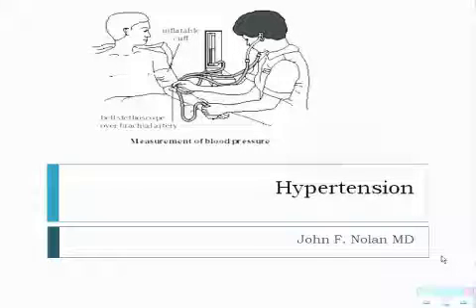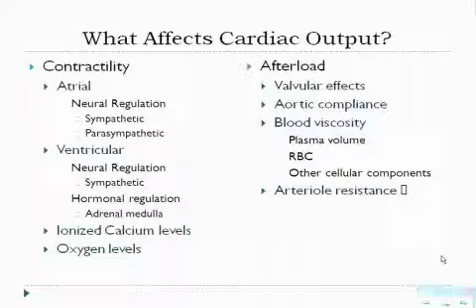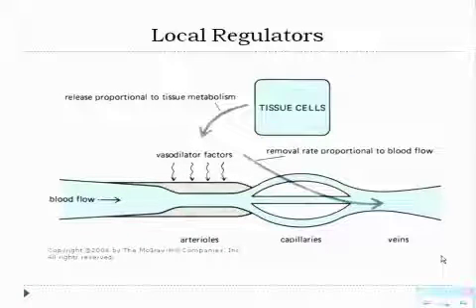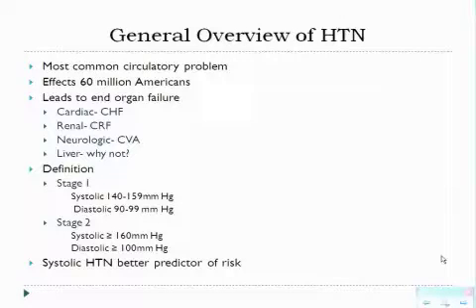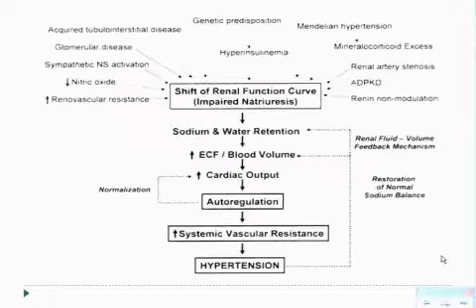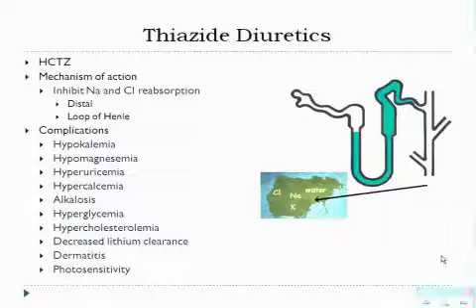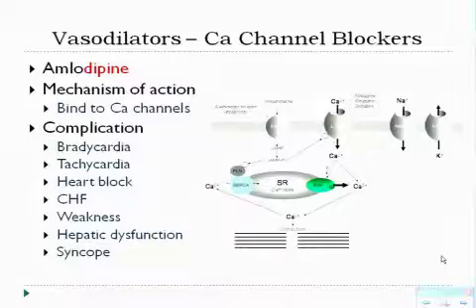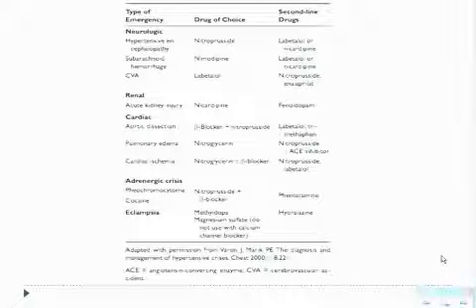Lect 7 Hypertension